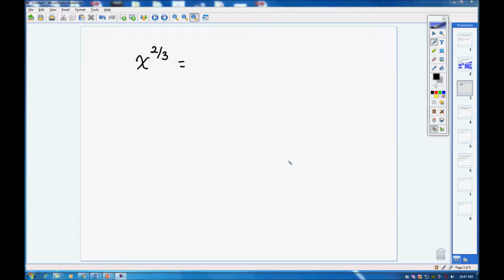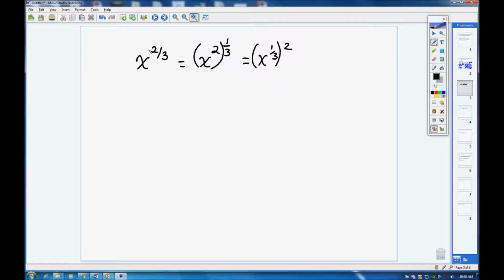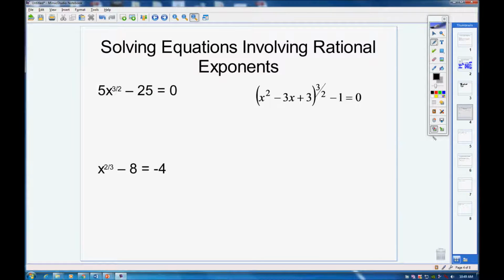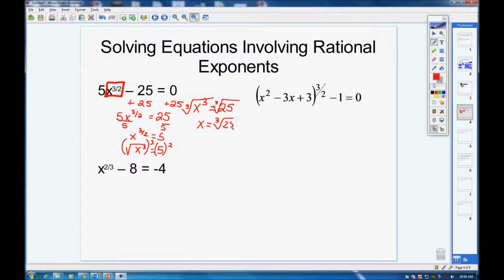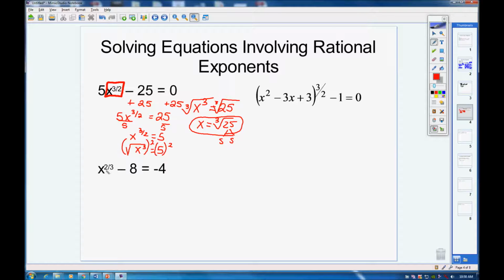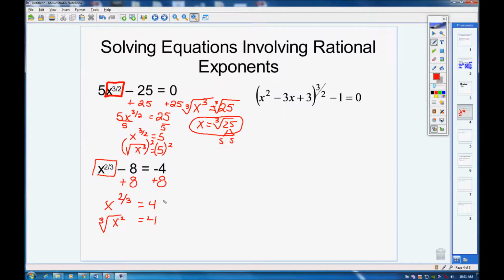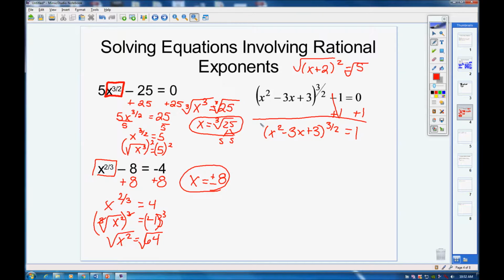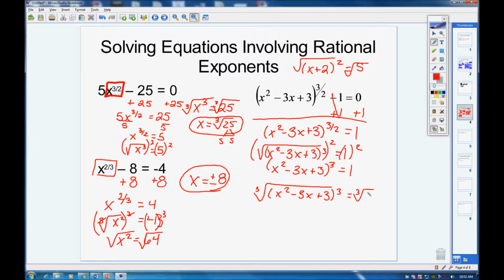College Algebra 1.6 Solving Equations with Rational Exponents